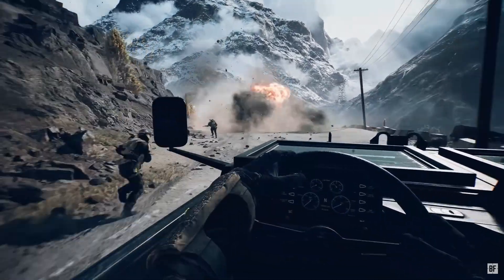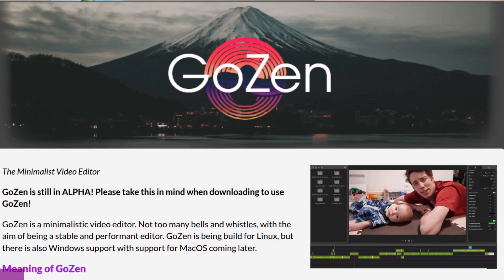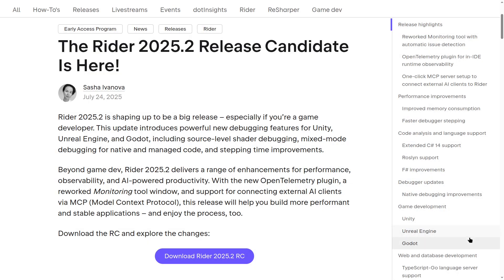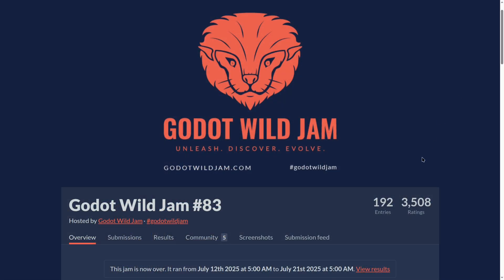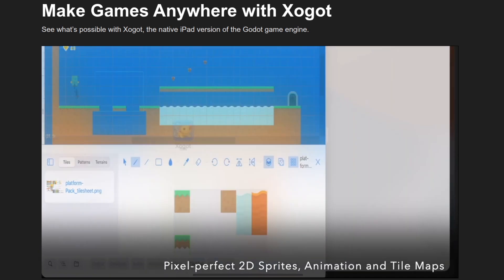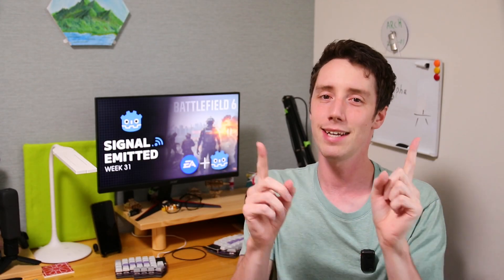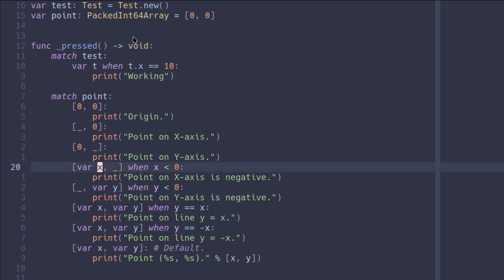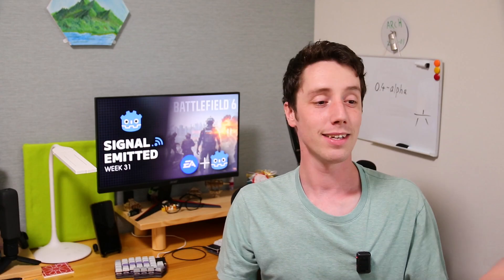Signal Emitted: Godot News - 2025 week 31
Godot is being used by an AAA game! Not a custom build, but just Godot with some addons! :D
This week there were quite a lot of topics to cover so it's a bit of a longer episode. Please show your support for this series by exploding the like button XD

*Vlog channel:* @voylinslife
*Japanese teaching channel* @voylinsensei

*Chapters:*
0:00 Intro
0:26 Triple A & Godot
1:42 Sponsor - GoZen
2:32 Creator Spotlight
3:13 Rider IDE
4:34 Godot 4.5 beta 4
5:07 Godot Wild Jam 83 winner
5:43 GMTK Jam started
5:56 Xogot for students
6:59 Reddit post - HyperCafe
7:32 Backpack battles
8:00 Godot Pixel Renderer
8:55 Tip of the week
11:32 Thank you so much!